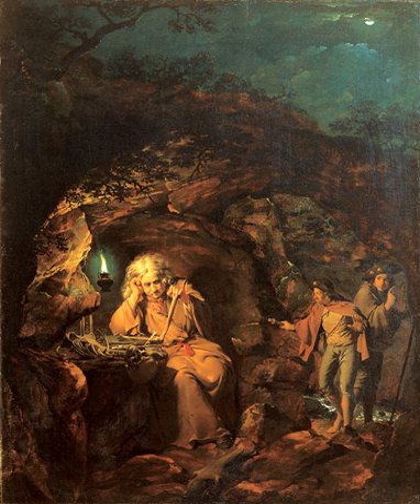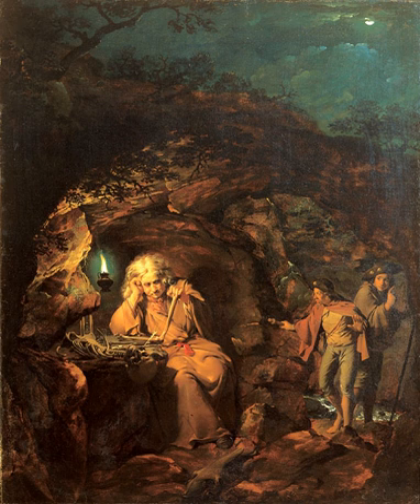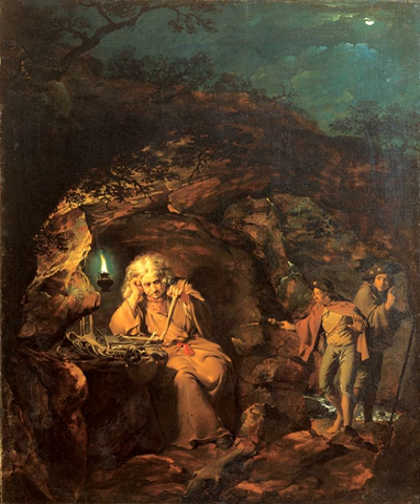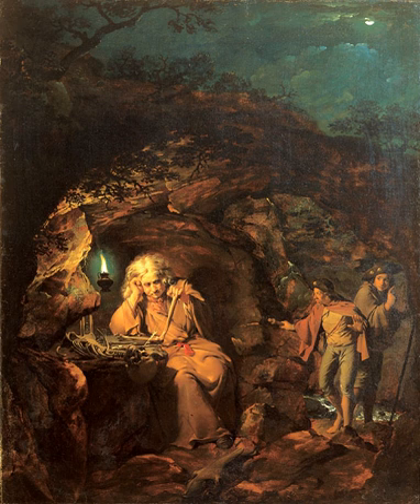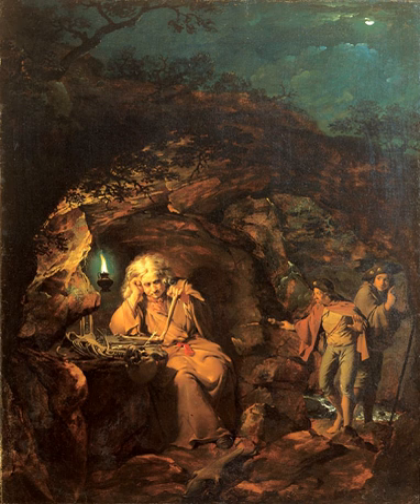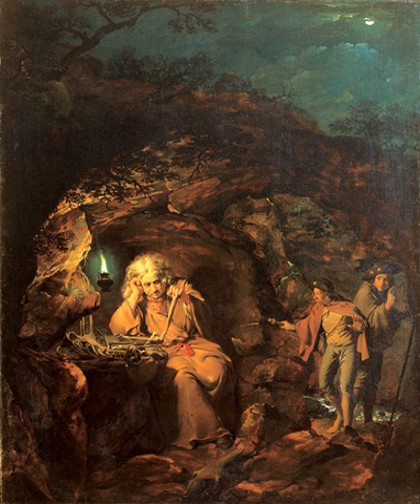A Philosopher by Lamplight | Wikipedia audio article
00:00:30 Description

- Socrates

SUMMARY
A Philosopher by lamplight (also known as A Hermit Studying Anatomy) is a painting by Joseph Wright of Derby. It is not known when Wright painted the picture, but it was first exhibited in 1769 in London with the Society of Artists. This was one of the earliest of many lamplight or candlelight paintings and portraits for which Wright is famed.